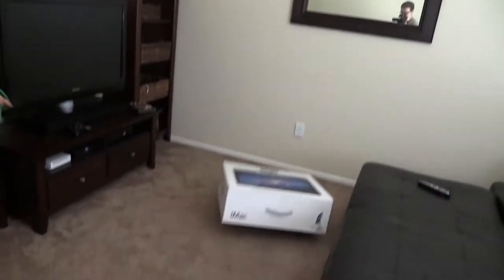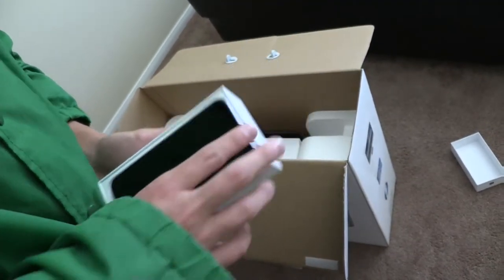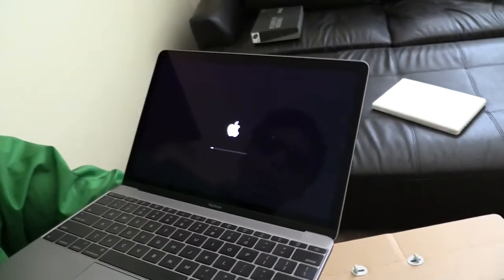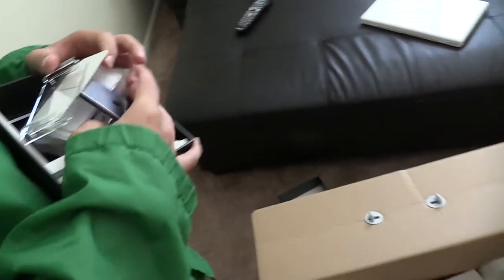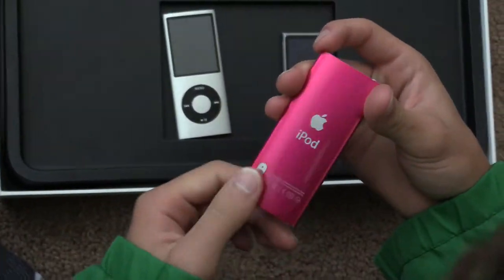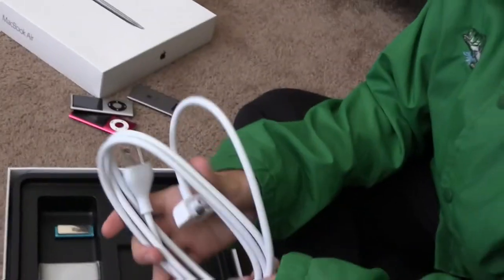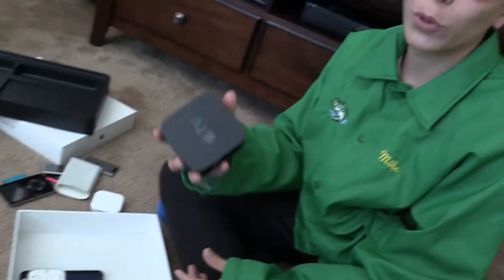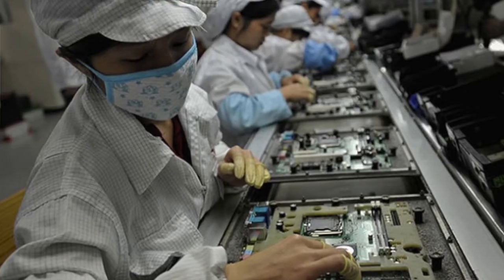APPLE PRODUCT UNBOXING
I wanted to try making a new type of video, so today I unbox the latest and greatest products from Apple.

New Apple themed song/music vid coming out soon (hopefully next week)